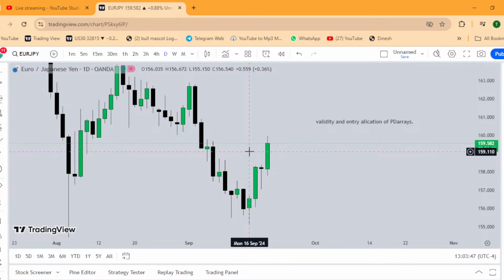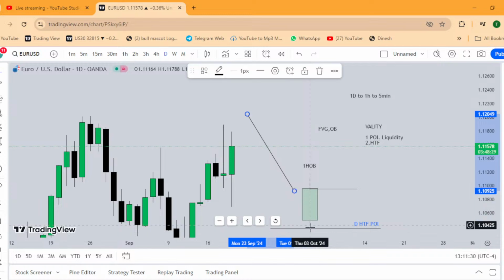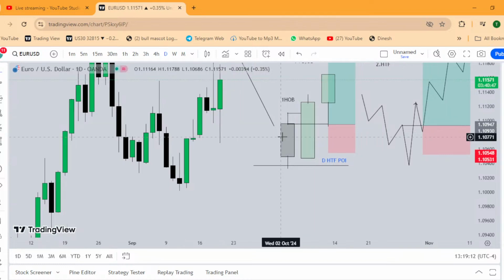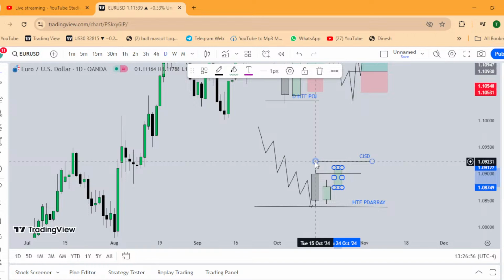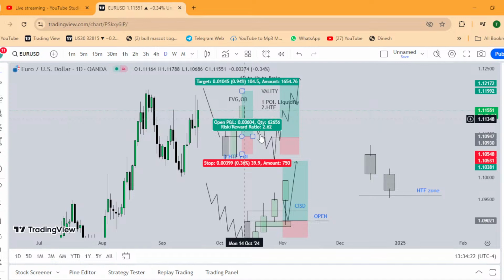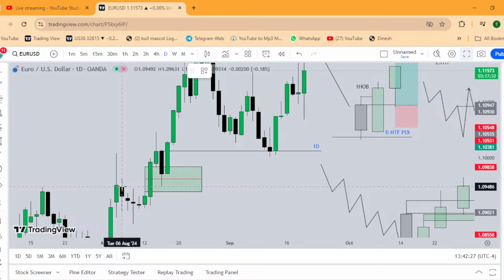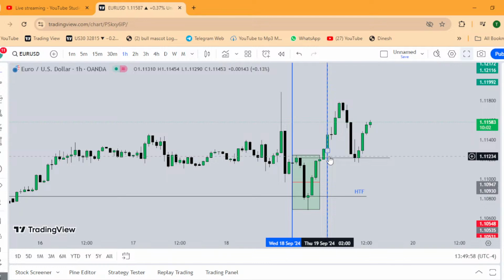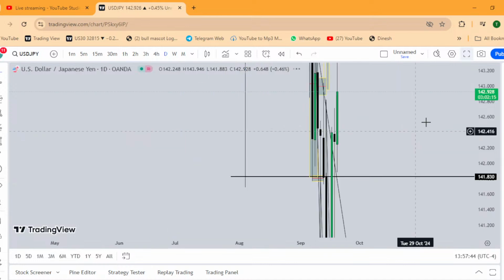TBS THURSDAY LIVE SESSION WITH EDWIN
Live Forex Trading Educational Series.
We resume our Thursday sessions this week with Edwin. In this episode, we look at how to validate PD Arrays (e.g. Order blocks, FVGs).